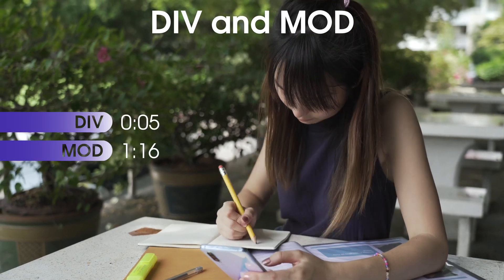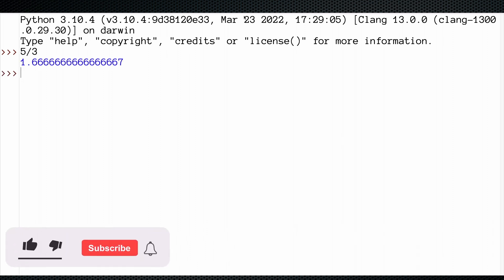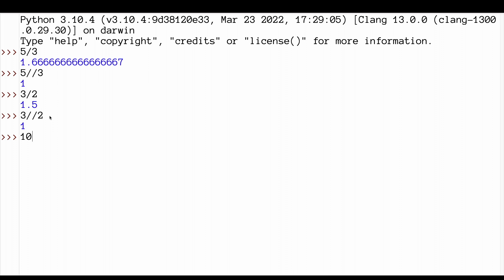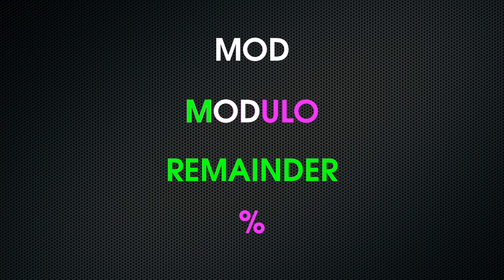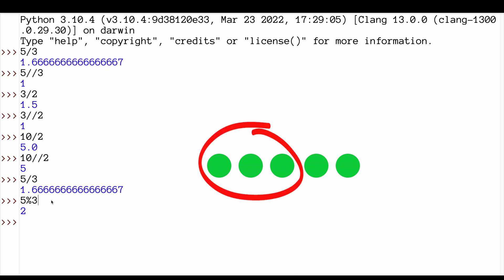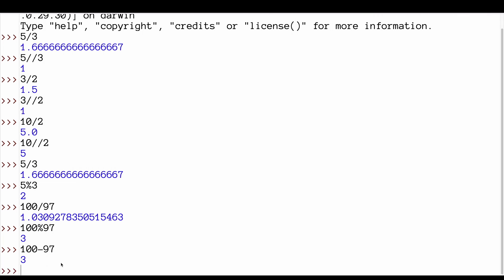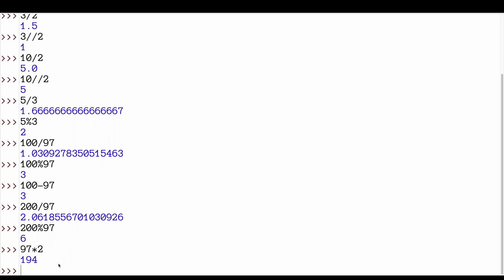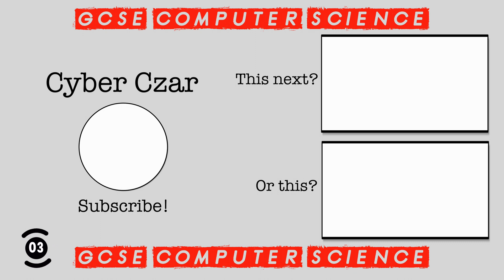DIV and MOD in Python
In this video I explain the difference between DIV and MOD, and how to use them in python. The knowledge of both of these functions is required for OCR GCSE Computer Science J277 Paper 2.

DIV is Integer Division or floor division

When dividing using DIV it returns the integer and discards the numbers to the right the decimal point. Do not think of it as rounding down - think of it as discarding the decimals. DIV is represented in python as //. DIV could be used to find the middle value in a binary search.

MOD is modulo

It returns the remainder of a division. It is represented in python by the % symbol. MOD could be used to decide whether a number is odd or even by looking at the remainder after dividing it by 2.

Chapters
00:00 Using DIV and MOD in Python
00:05 DIV
01:16 MOD

Specification reference:
2.2 Programming fundamentals
2.2.1 The common arithmetic operators